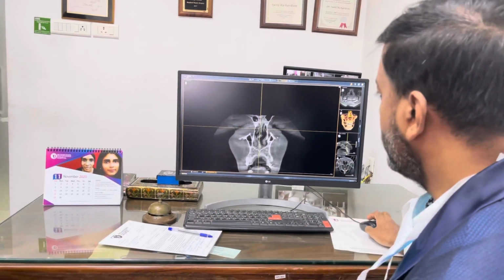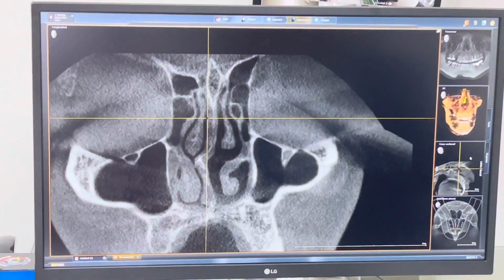Bent Deviated Blocked Nose Correction Consultation - Dr Sunil Richardson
Consultation is absolutely essential to note the anatomical issues and patient concerns.
Richardsons Face Hospitals is a NABH accredited state of the art Hospital that takes care of the entire face. The hospital has dental surgeries, Cone Beam CT Scans, ICU, Two sophisticated operation theaters, Parking, medical lab, pharmacy, dental lab, ambulance and other services.
Prof. Dr Sunil Richardson is a world famous Maxillofacial and facial plastic surgeon.
Managing Director – Richardsons Face Hospitals
Received Rotary International’s highest award “Service Above Self”
Visiting Professor to Stanford University, California, USA
Visiting Professor to Yale university, Plastic Surgery, USA in 2014

Over 18000 successfully completed surgeries in the two decades.